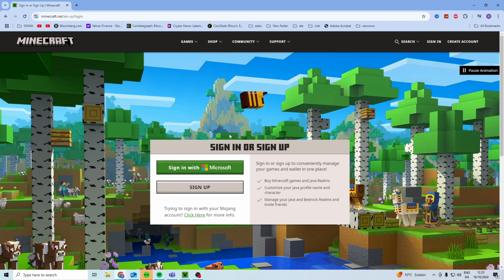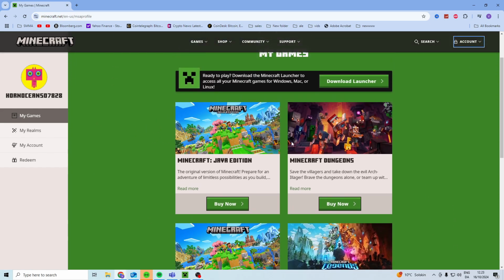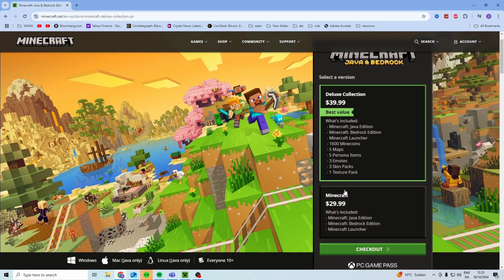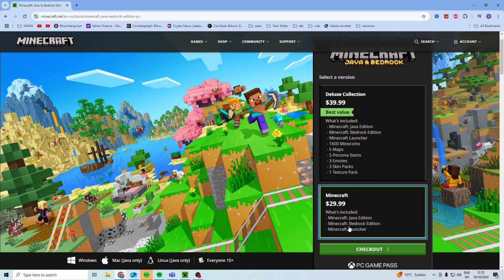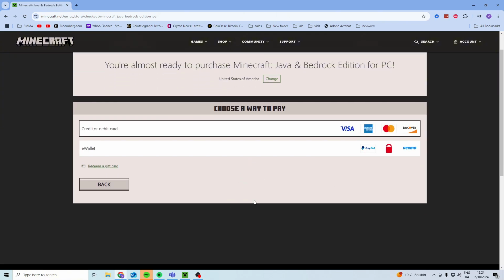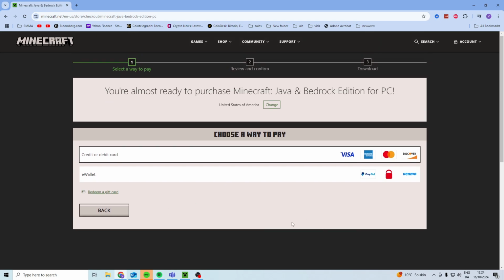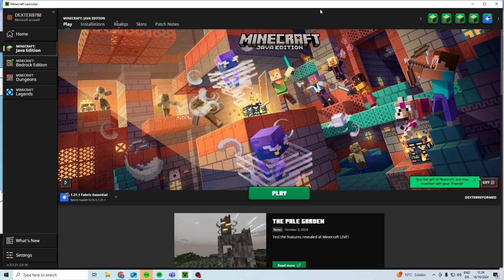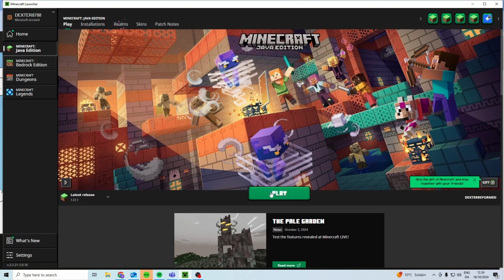How To Download Minecraft On PC & Laptop - (Java & Bedrock Edition)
In this video I'll show you how to easy and fast download minecraft java and bedrock edition to your minecraft in 2025. The method is very simple and clearly described in the video. Follow all of the steps & see how to easy and fast install Minecraft to your PC or Laptop!